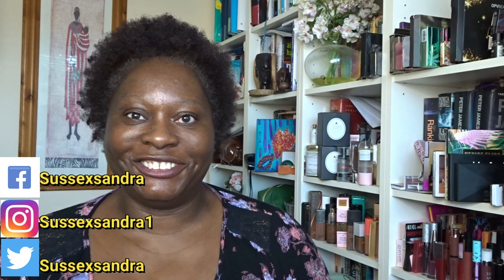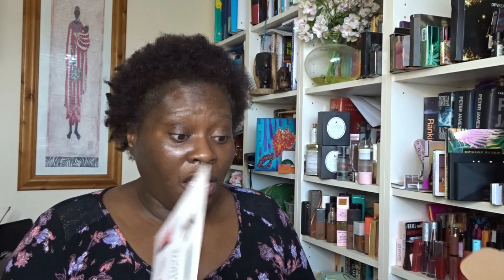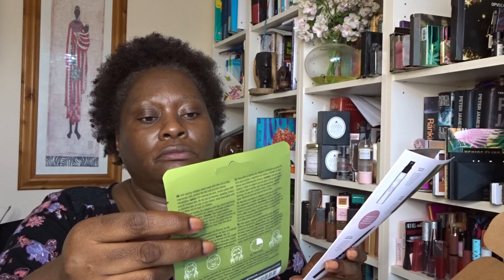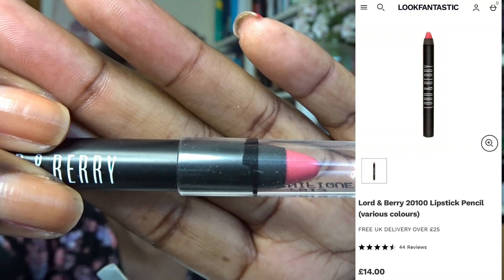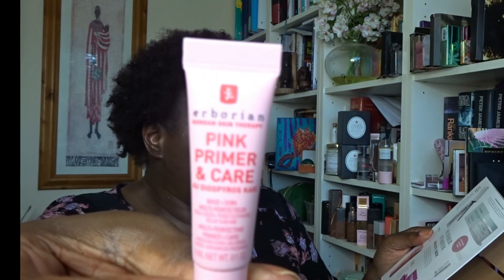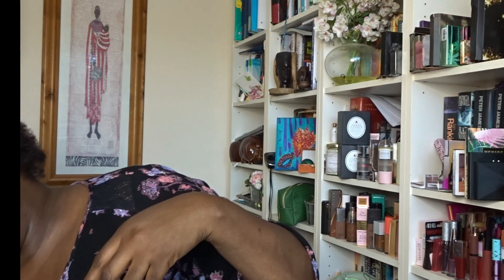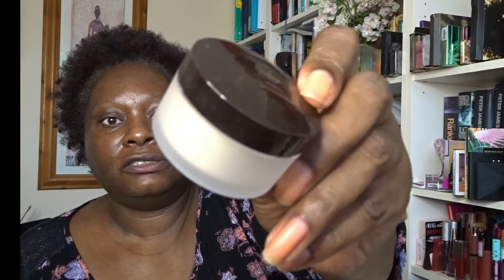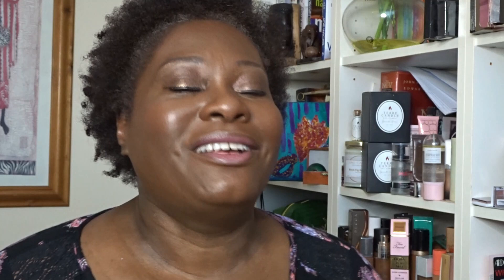Lets Look At A Couple Of Next Beauty Boxes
GIVE YOU A DISCOUNT:-

ODYSSEY BOX - Promotional code - SANDRAS

PRODUCTS SOLD ON EBAY WILL BE UNDER SUSSEXSANDRA
1.   IT Cosmetics Heavenly Smoothing Complexion 704 Brush

2.  Luxie 5 Piece Eyes Brush Set

3.  Item Beauty One Hit. Prime, Set, Refresh Dewy Finish Face Mist

4. Purlisse Perfect Glow BB Cream Deep x2

                                                        GIVE AWAY
Give Away closes July 31st 2021 Midnight BST
Entries after after this date will not be considered.

3. Follow the instructions in the eligible video
4. Unfortunately, because of increased postage costs Giveaways can only be sent within the continent of Europe .

1. GOOD MOLECULES

All the stores I shop from give cashback if I shop through Quidco. Percentage of cashback ranges from 4-12% usually.

ASOS - Earn up 6.4%Cashback
New Look - 16%
Revolution Beauty - 3.2%
Look Fantastic up to £14 back
Cult Beauty up to 7.2%
Harvey Nichols up to 7%
Superdrug- up to 6%
Boots 2.4%
Fragrance Direct - 4.4%
Feel Unique = 6.4%
HQ Hair =up to 10.4%